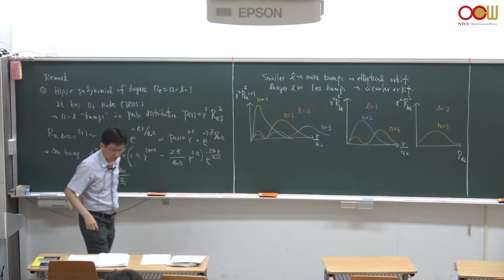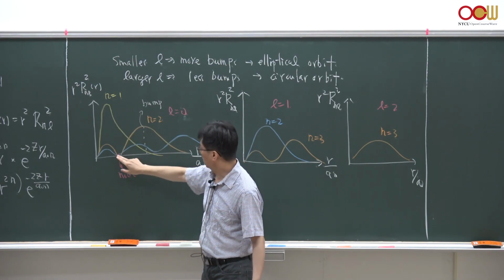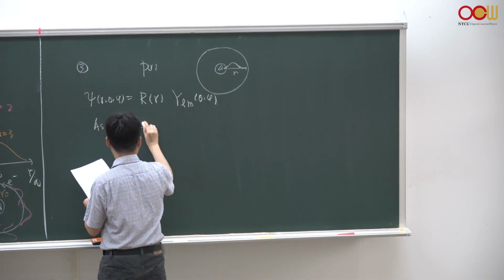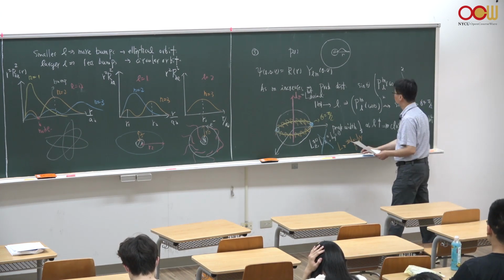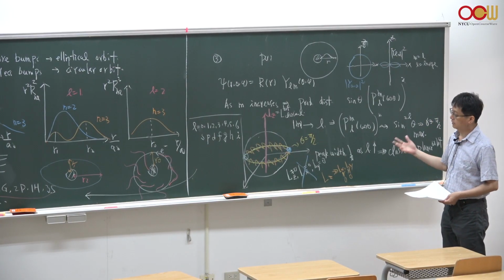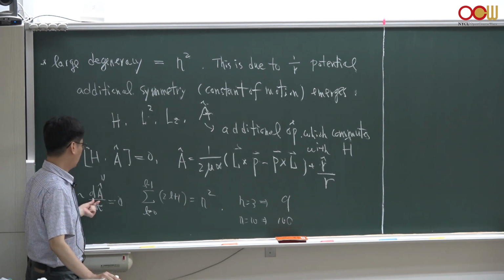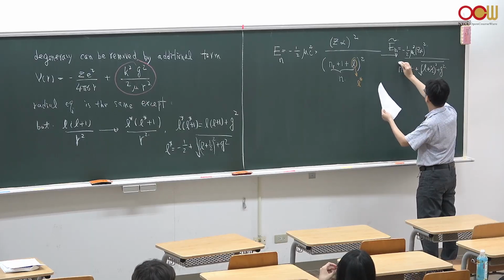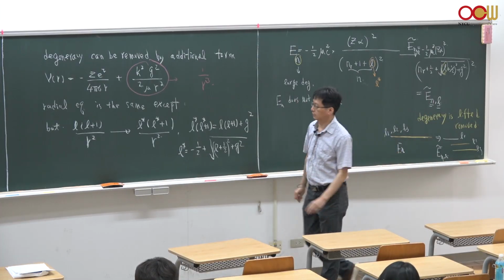量子力學導論 - Lec25 - [CH8] 三維薛丁格方程式與氫原子 (三) 3D Schrödinger Equation and the Hydrogen Atom (III)